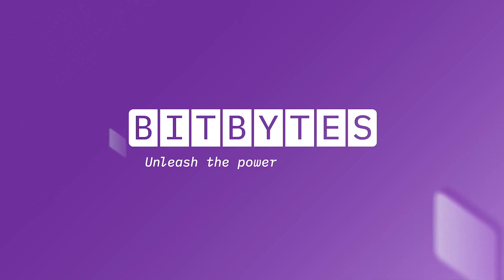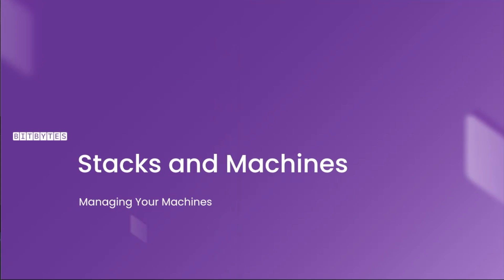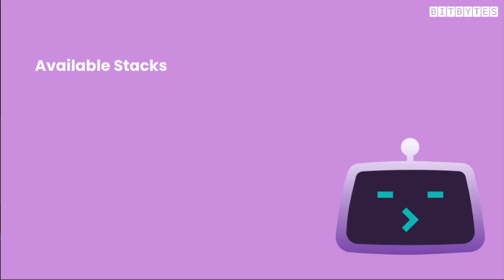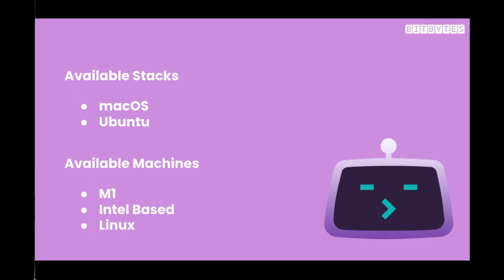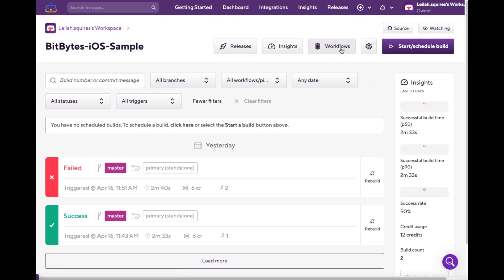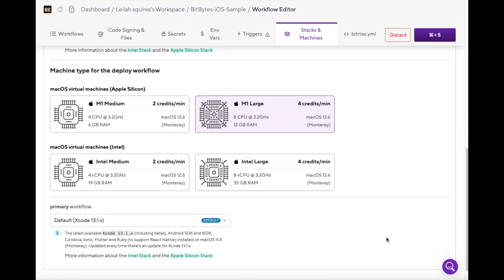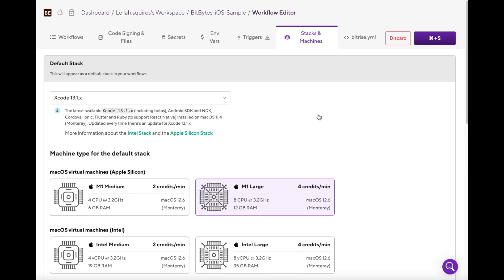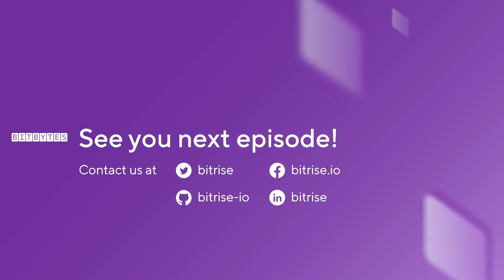BitBytes | Understanding Bitrise Stacks and Machines and How to Manage Them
Learn about the available Stacks and Machines on Bitrise, their differences, and how to change them in the Workflow Editor to optimize your app building and testing process.

🧩 In this Bitbyte, you'll learn:
The definition of Stacks and Machines in Bitrise
The differences between Apple Silicon-based and Intel-based Machines
How to change Stacks and Machines in the Workflow Editor

🚀 Bitrise Stacks and Machines provide a convenient and efficient way to build and test your apps, eliminating manual setup and providing pre-configured virtual machines with the necessary tools and dependencies. By understanding the differences between Stacks and Machines and how to manage them, you can optimize your app building and testing process on Bitrise.